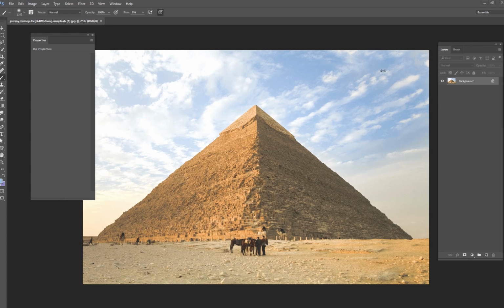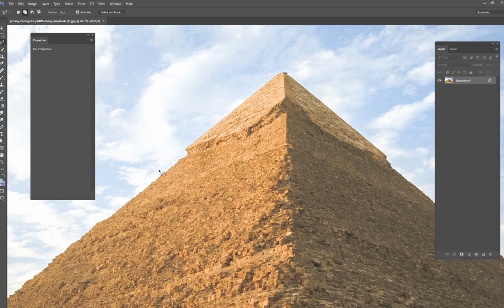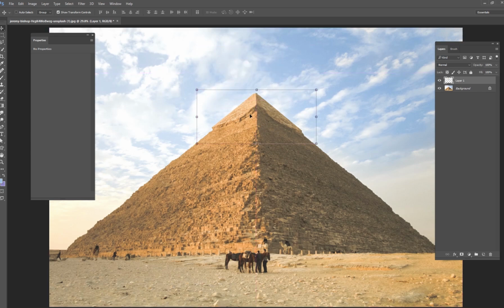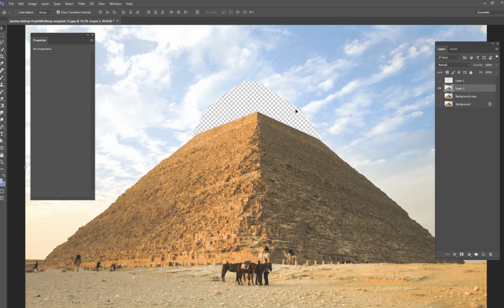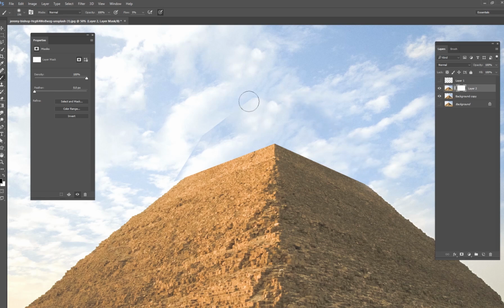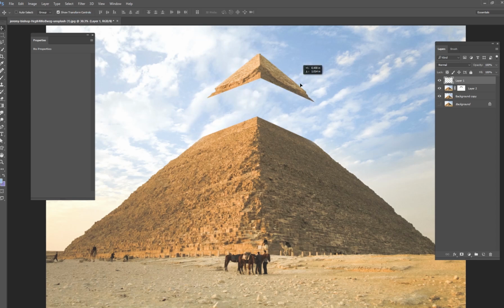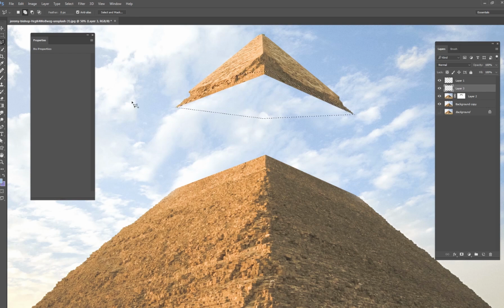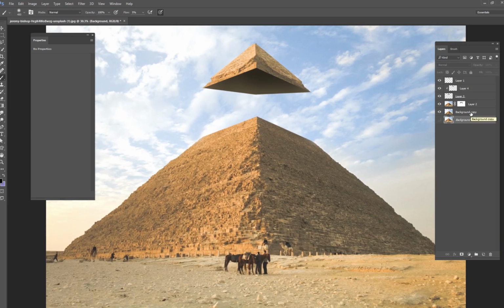Photoshop Tutorial - Surreal Pyramids